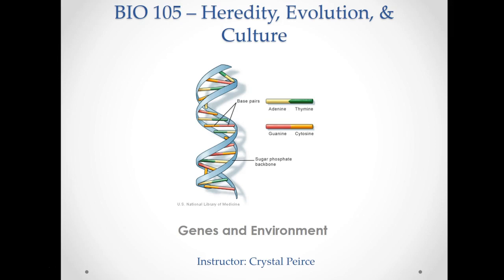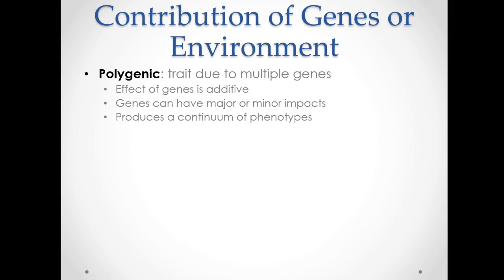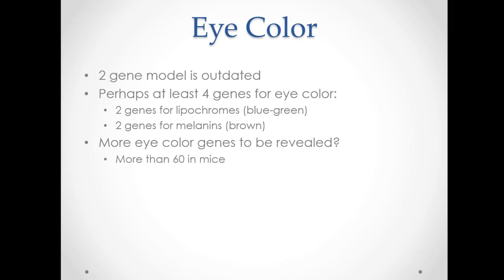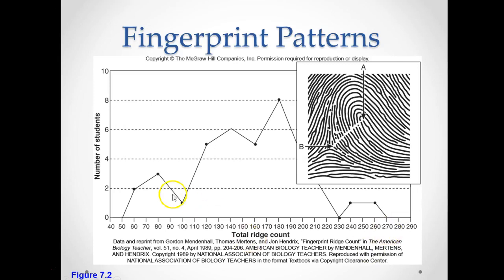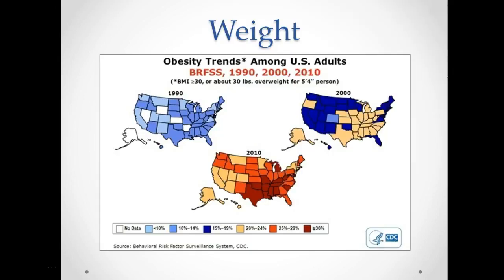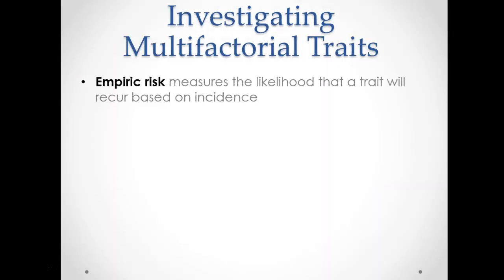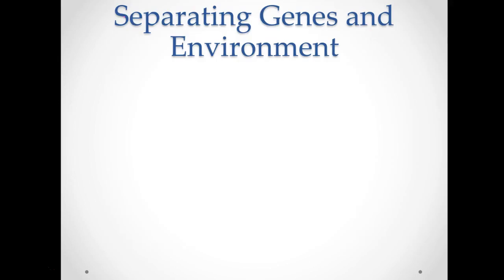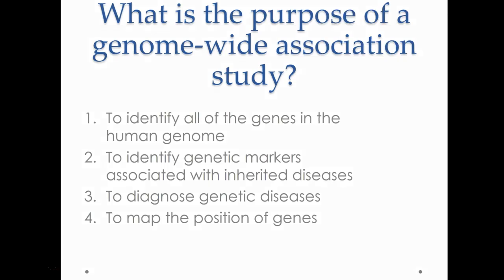Bio 105 Chapter 7 Multifactorial Traits